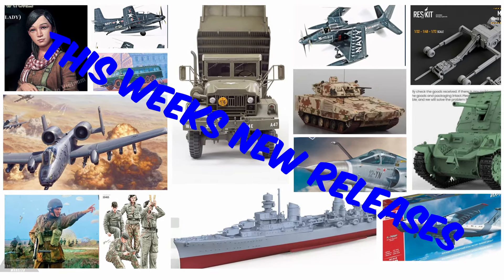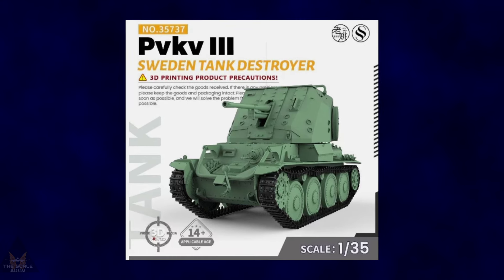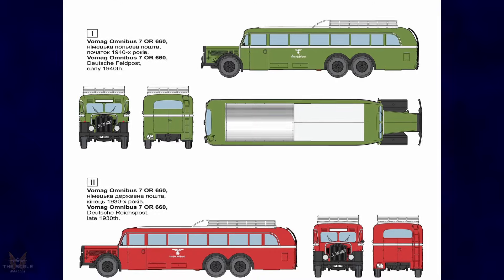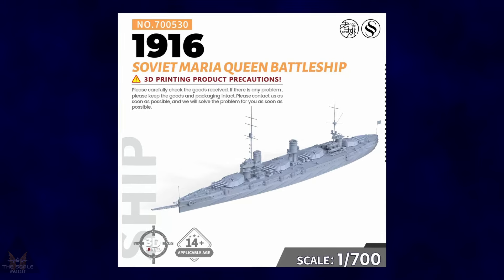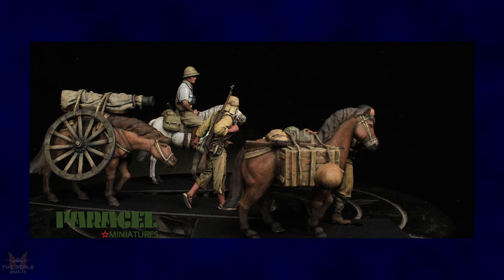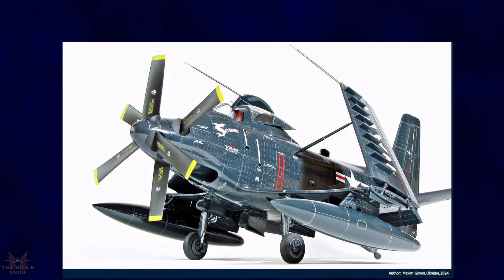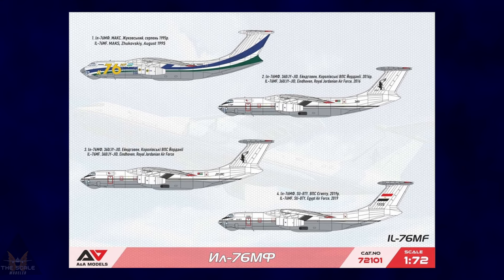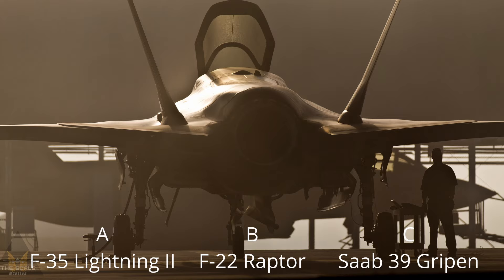Arma Hobby, AFV Club, GWH, Roden, plus lots more manufacturer announcements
Welcome back to Beyond the Sprue
This week Arma Hobby, AFV Club,GWH, Roden, plus lots more manufacturer announcements. Beginners to Experts!
In this video, I am exploring some of the biggest and smaller manufacturer announcements from the last week.

00:00 Intro
00:35 Land
02:45 Sea
03:12 Figures
04:36 Air
07:17 Dancing Girl